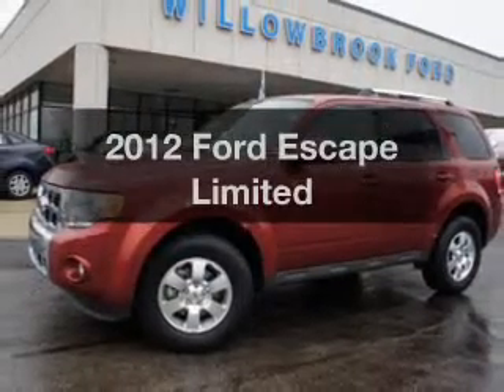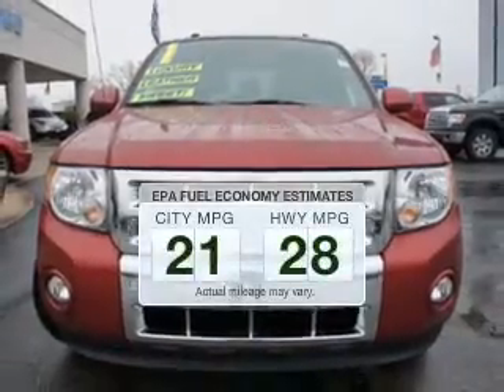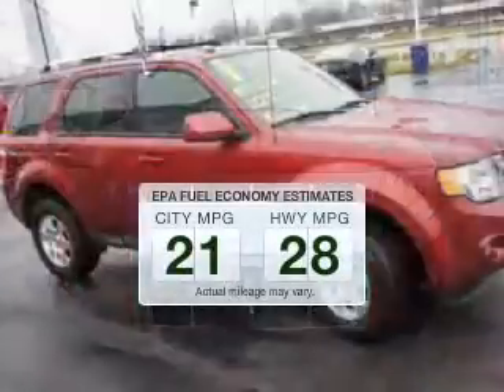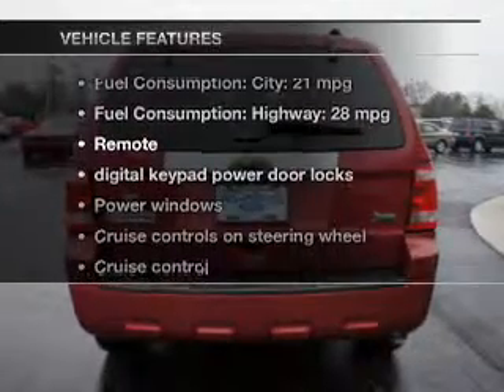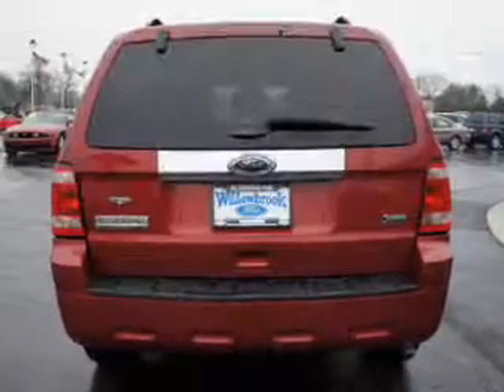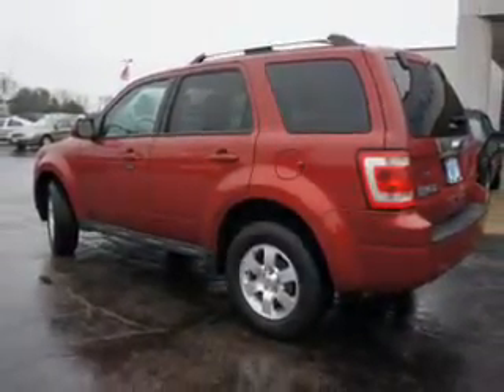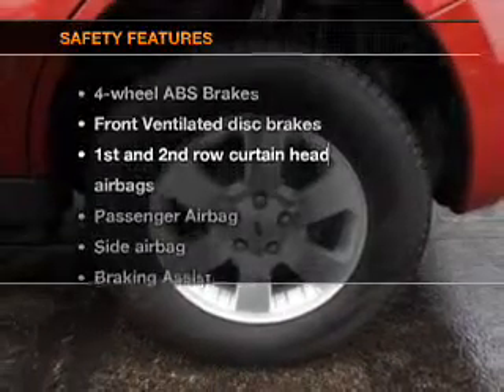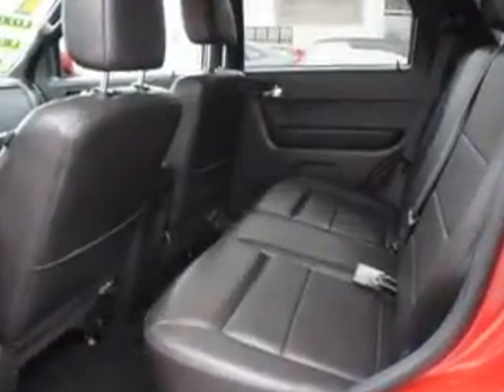2012 Ford Escape - Willowbrook IL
Year: 2012
Make: Ford
Model: Escape
Trim: Limited
Engine: 3.0 liter 6 cylinder 24 valve
Transmission: 6-Speed Automatic
Color: Red
Mileage: 26066
Address:
7301 S. Kingery Hwy Rte 83